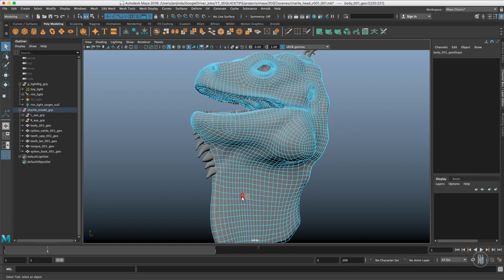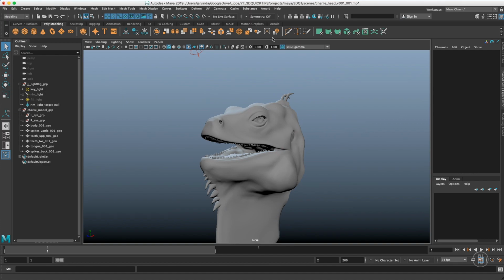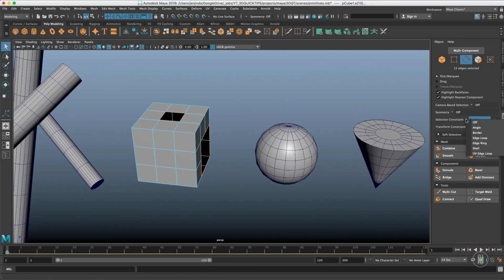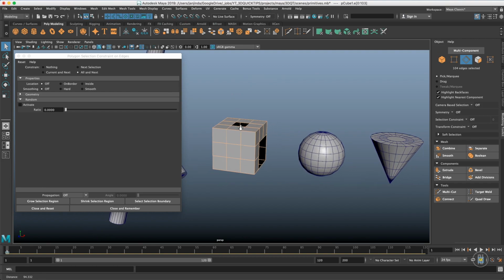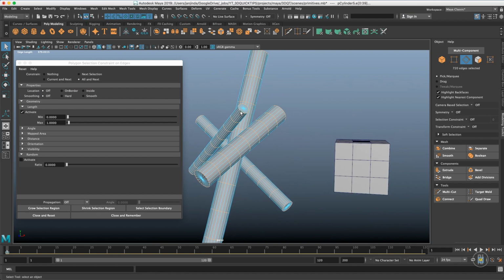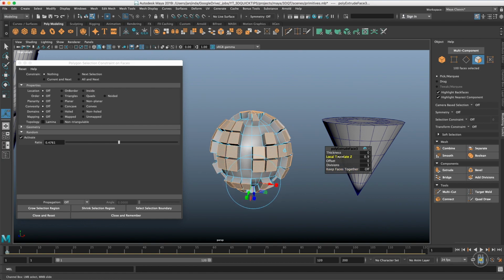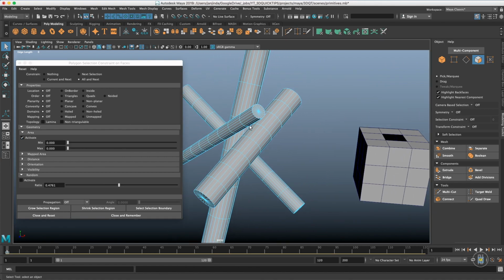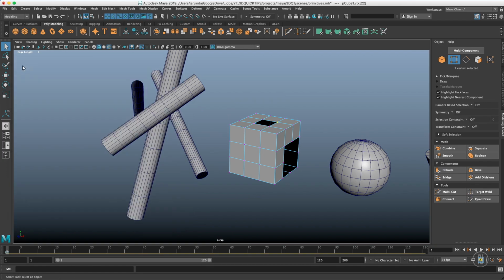3DQuickTips 009 - Maya - Selection Constraints Explained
Selection filters in Maya are simple. Selection Constraints, on the other hand, are pretty tricky to understand. However they are very useful for model clean ups or polycount reductions. In this video I'll teach you how to use them for various selection patterns.